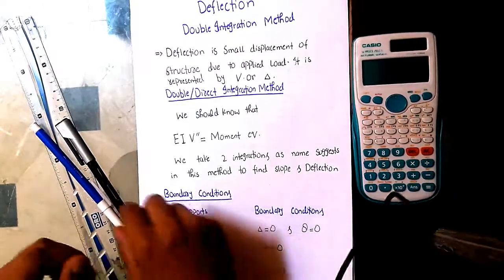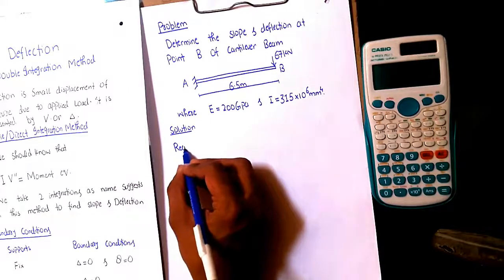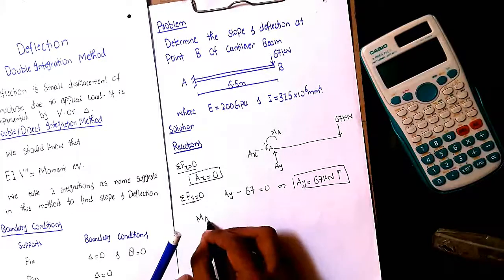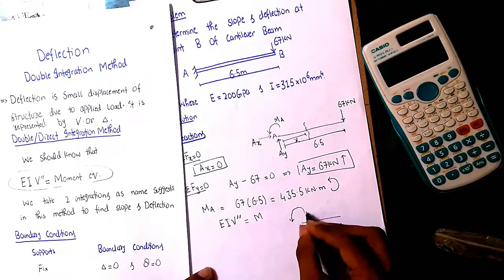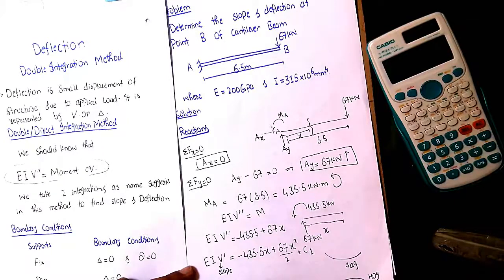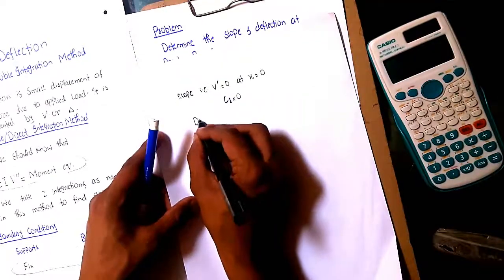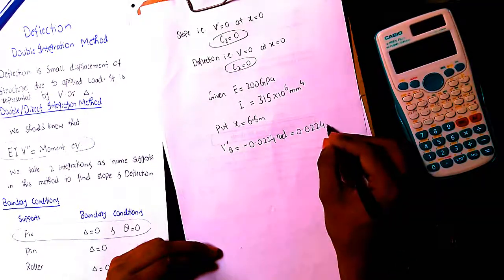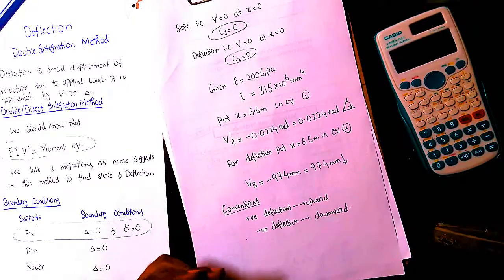Deflection by Double integration Method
Double/Direct integration method allows us to calculate deflection and slope  in beams due to applied load by taking 2 integrations of moment equations as the name suggests double integration.